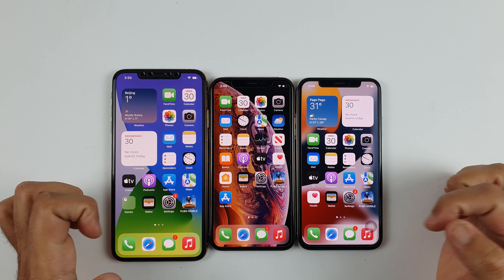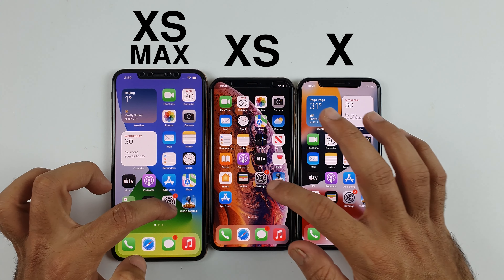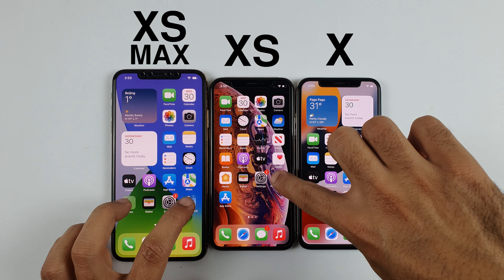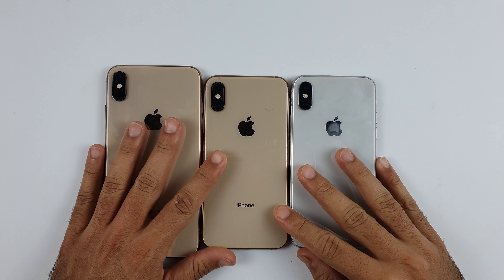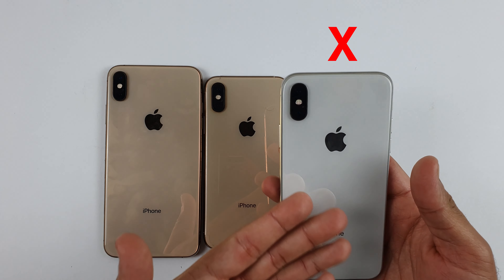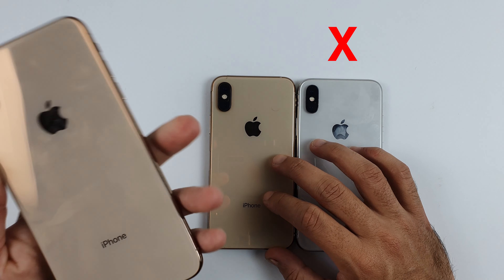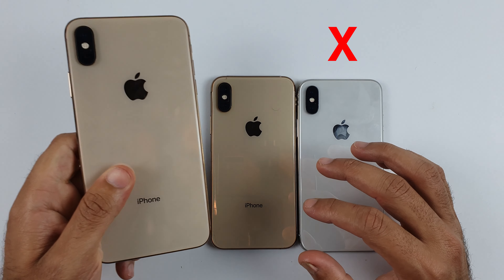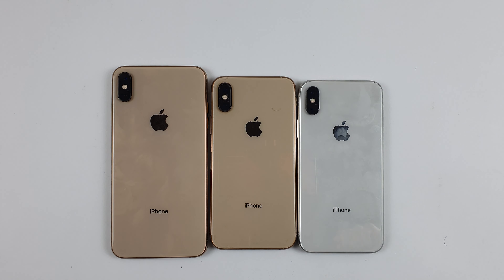iPhone XS MAX vs iPhone XS vs iPhone X PUBG TEST in 2022 | Which is Best For GAMING in 2022?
iPhone XS MAX vs iPhone XS vs iPhone X PUBG TEST in 2022 | Which is Best For PUBG in 2022?

Today we are about to do iPhone X vs XS vs XS MAX PUBG MOBILE TEST in 2022 after iOS 15.4 to find out which is best and which should you buy For Gaming between them.

00:48 PUBG Graphics Comparison
01:05 XS Max PUBG TEST 2022
03:23 XS PUBG TEST 2022
05:15 X PUBG TEST 2022
07:30 Which is Best for PUBG in 2022 ?